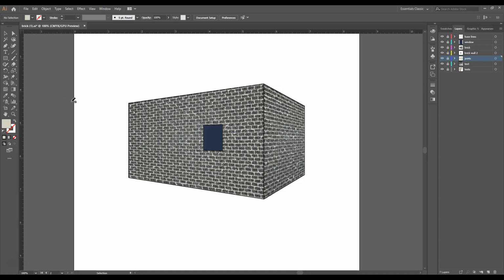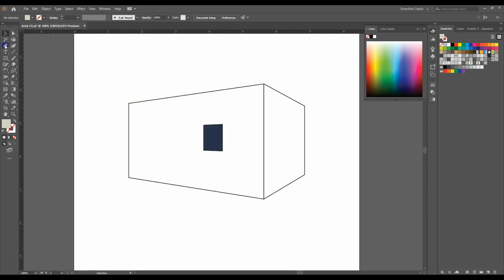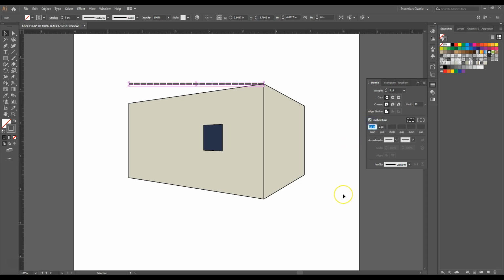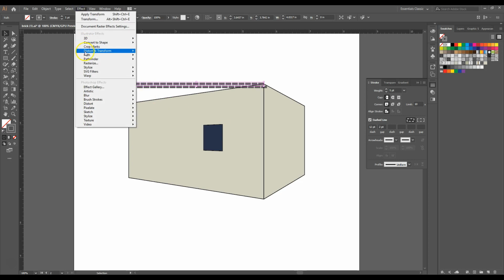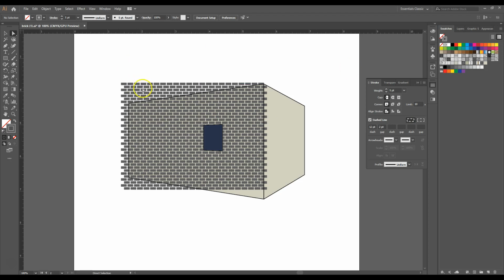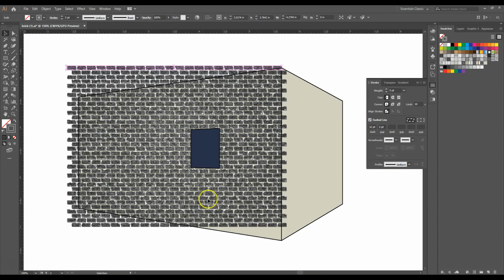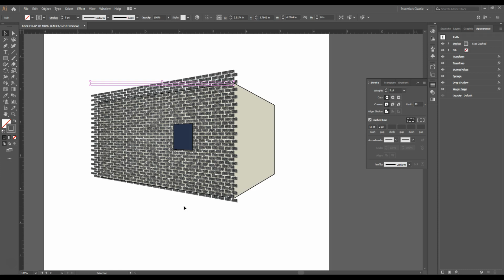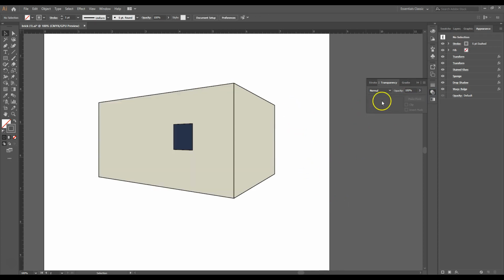Bricks in Illustrator